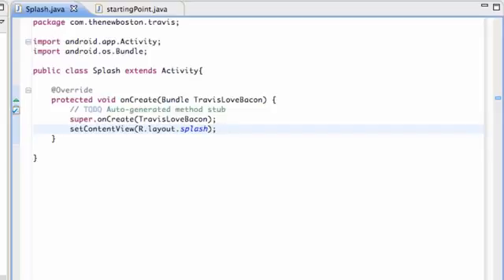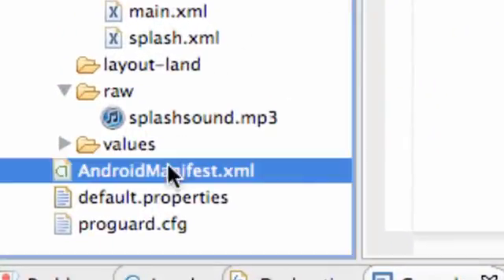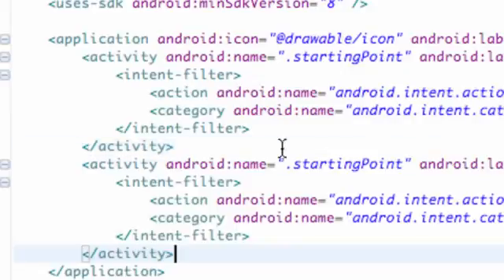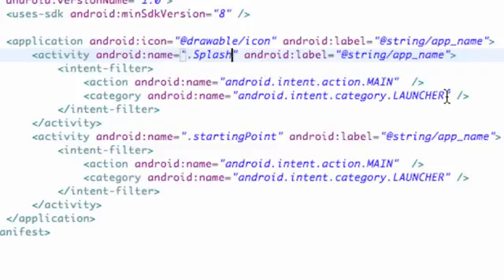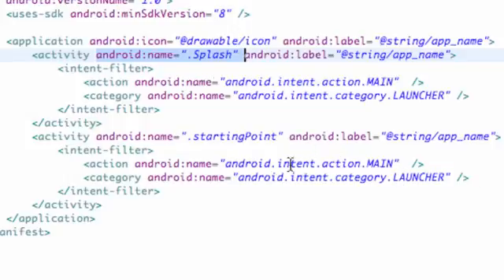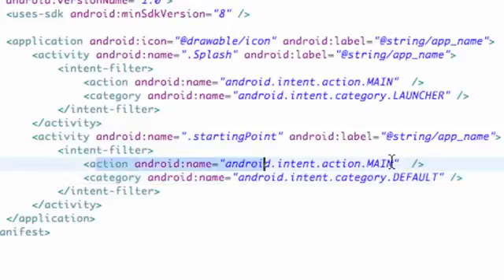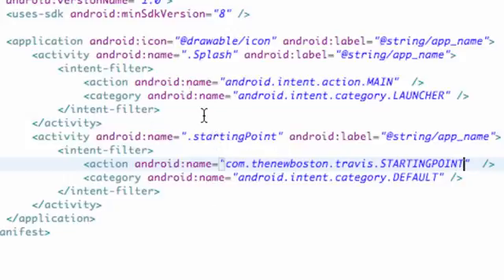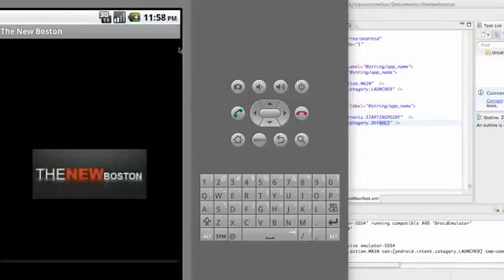Android ApplicationTutorial 13 Introduction to the Android Manifest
Android ApplicationTutorial  13